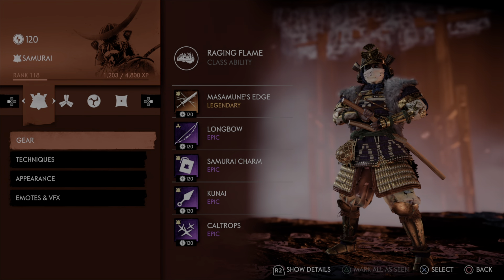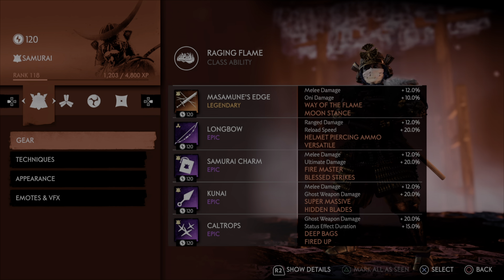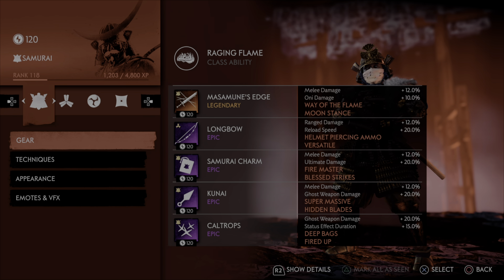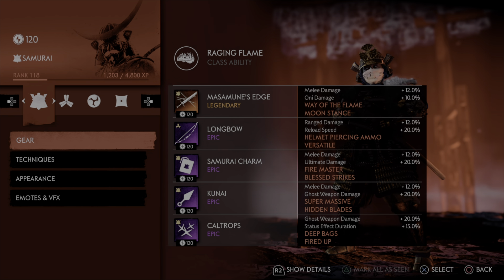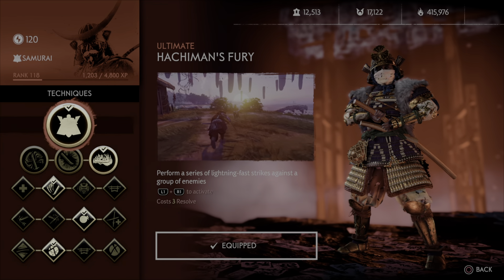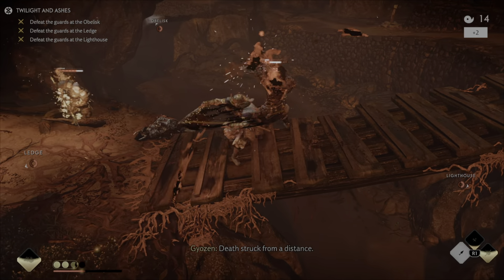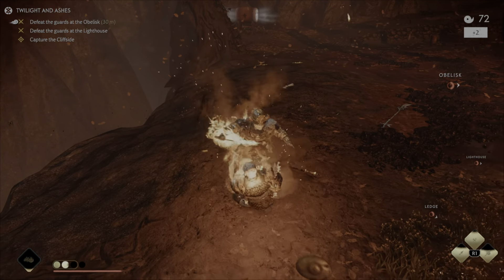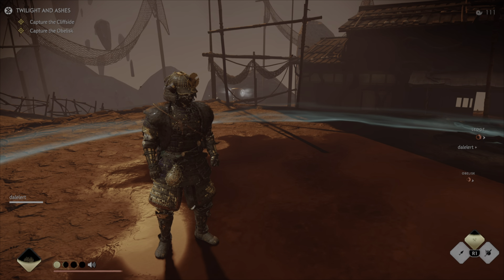Sephiroth's Edge Samurai Build Patch 2.18 | Ghost of Tsushima Legends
Sephiroth allowed us to borrow his Masamune to shrek some Oni in this raw damage Samurai build. Thank you for voting in our first community poll! DEUCES!

Timestamps
0:00 - Intro
0:40 - Sephiroth's Edge Gear
4:50 - Sephiroth's Edge Techniques
5:30 - Sephiroth's Edge Build Showcase
7:47 - Outro